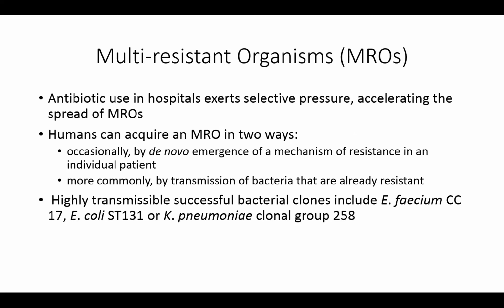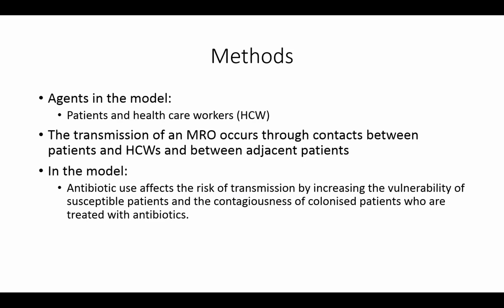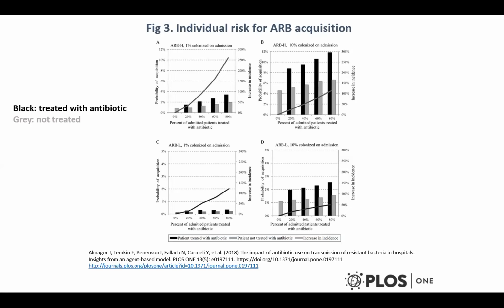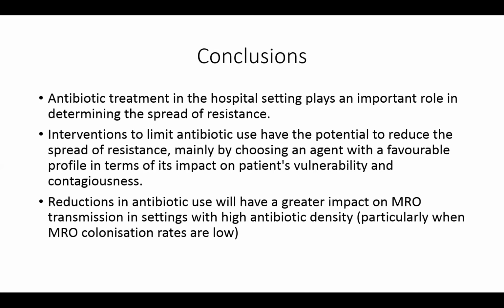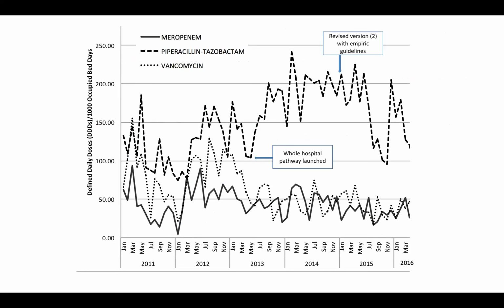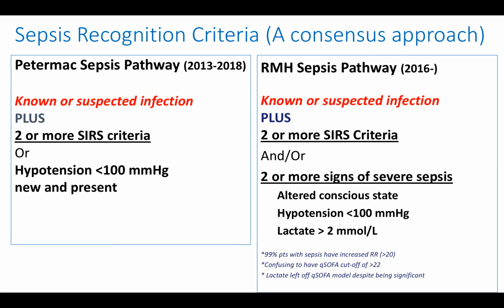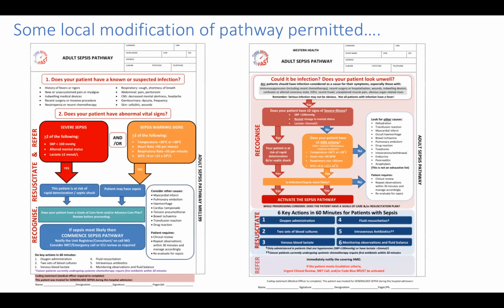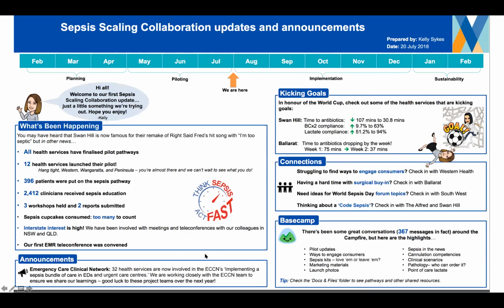Victorian sepsis pathway; antimicrobial stewardship and mathematical models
15 August 2018

National Centre for Antimicrobial Stewardship, University of Melbourne and Royal Melbourne Hospital, Melbourne

Prof. Karin Thursky, Infectious Diseases Physician, Peter MacCallum Cancer Centre; Director, National Centre for Antimicrobial Stewardship

Think sepsis, act fast: Implementation of a whole-of-hospital clinical pathway for sepsis

Assoc. Prof. N. Deborah Friedman, Infectious Diseases Physician, Barwon Health; Associate Investigator, National Centre for Antimicrobial Stewardship

Antimicrobial stewardship and mathematical models